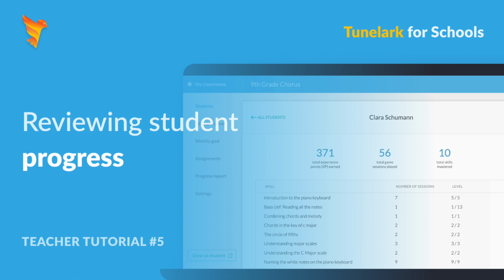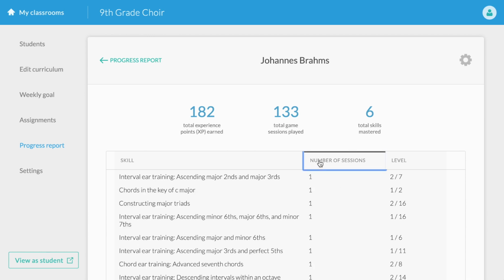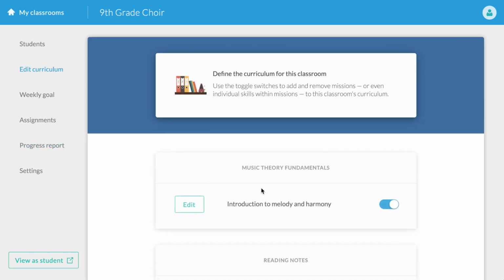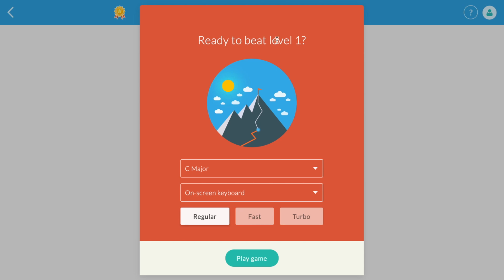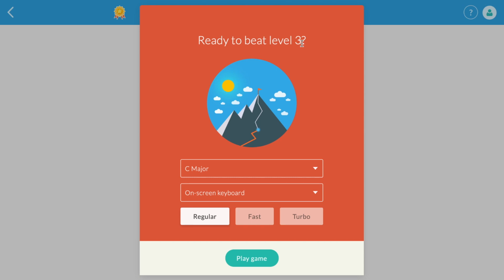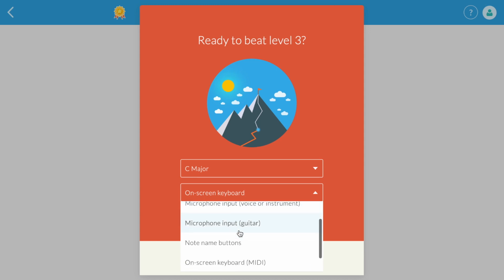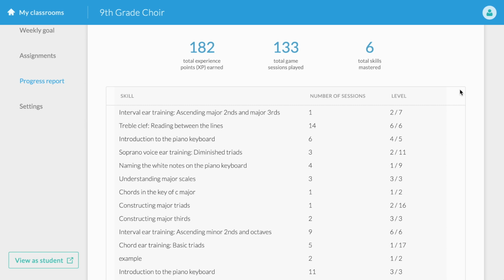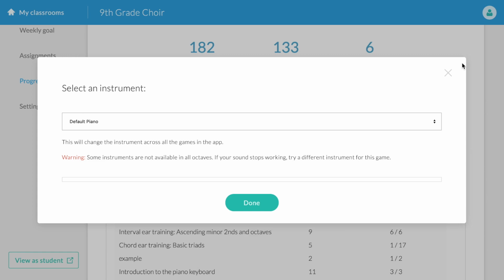Tunelark Tutorial for Teachers #5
Tunelark is free for schools!
- Assign games to teach note reading, ear training, and music theory
- Enable every student to learn at their own pace
- Review student progress to identify skill gaps

Learn how to use Tunelark effectively with your students by watching our tutorial videos.